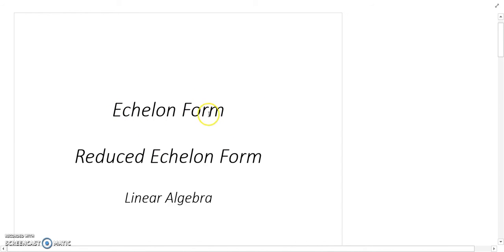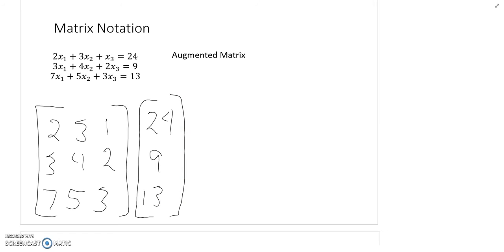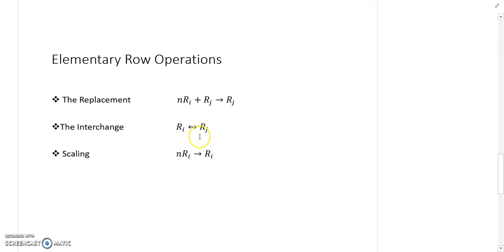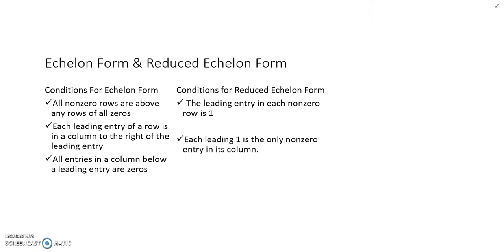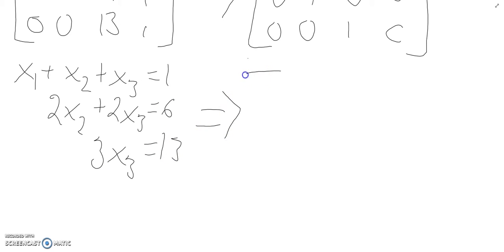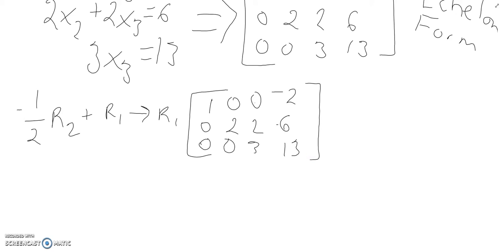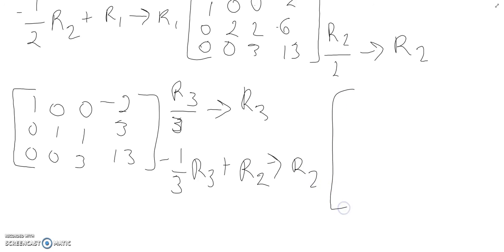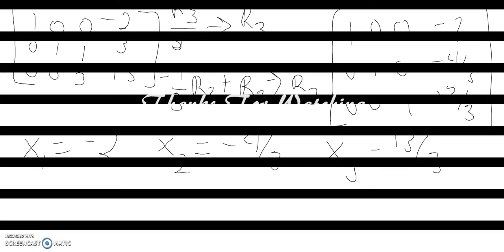Echelon and Reduced Echelon Form : Linear Algebra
An Overview of Reduced Echelon and Echelon Form from Linear Algebra
Also, we take a look at row operations and how to go from a system of linear equations to the augmented matrix.